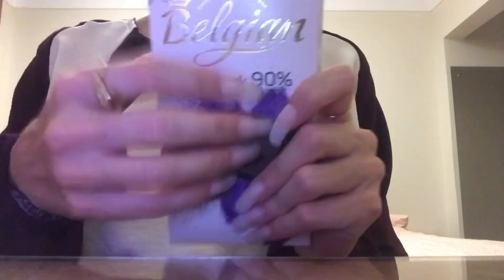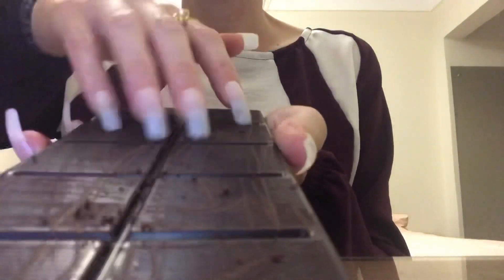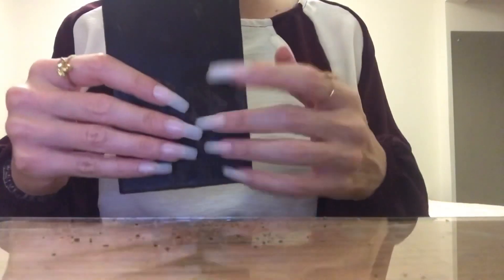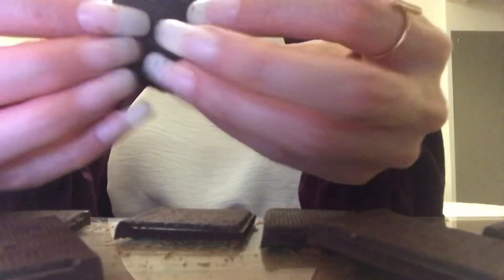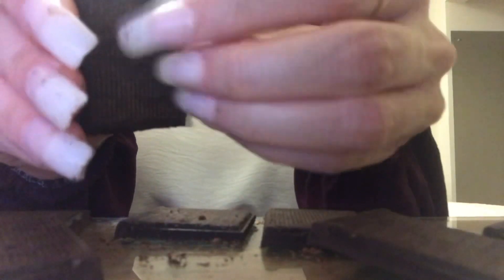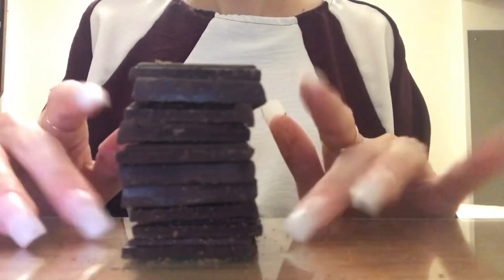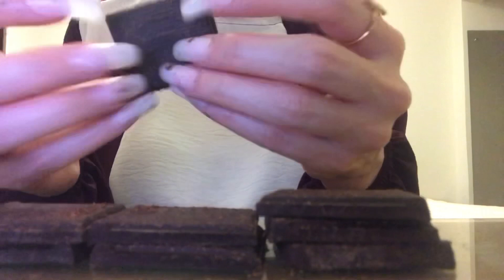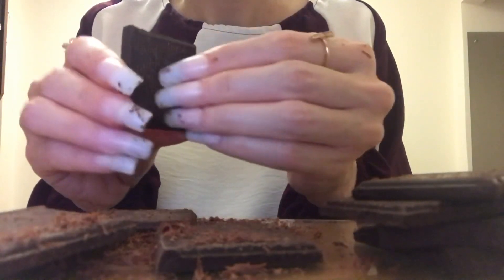ASMR * Chocolate Scratching & Tapping * Long Nails * Fast Scratching * Whispering * ASMRVilla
Hey Everyone! In this video I will be Scratching and Tapping on a big bar of chocolate with my long nails while Whispering with you :)

10 min = $25
20 min = $45
30 min = $65